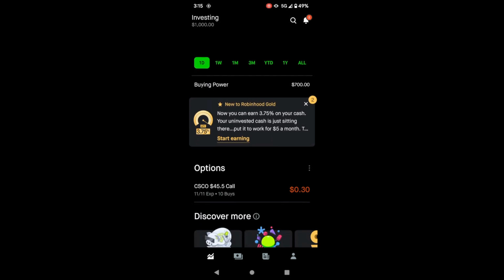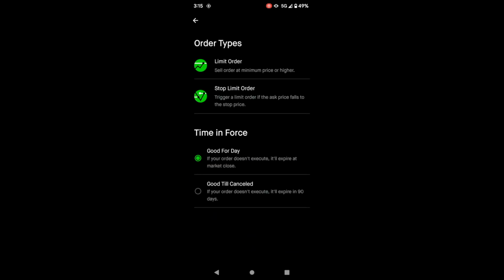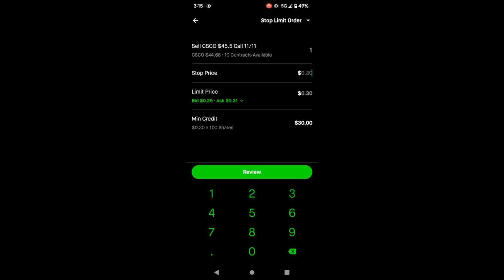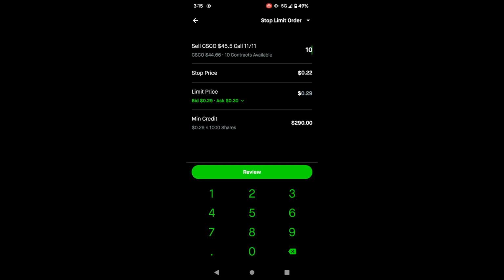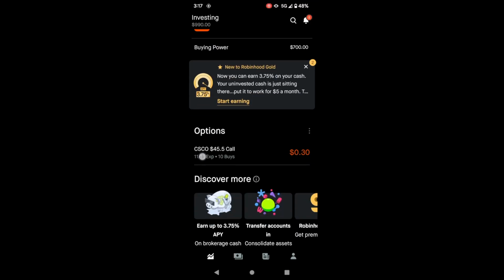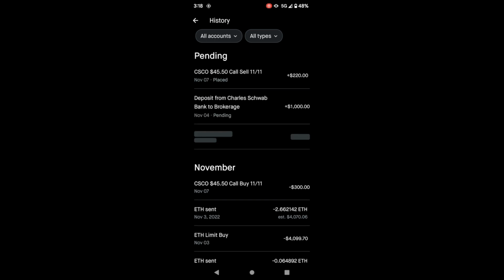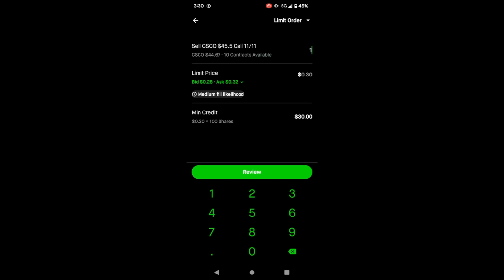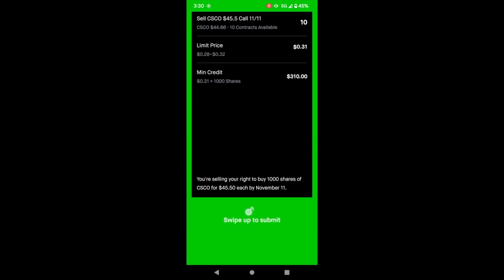Trading on Robinhood Using Stop Limit Orders and How to Deal with Pending Orders.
Starter video for inspiring trading from my stock options signals. Mini text tutorial below:

Nothing contained on our Discord channel constitutes a solicitation, recommendation, endorsement, or offer by GPortalNFT or any third-party service provider to buy or sell any securities or other financial instruments in this or in any other jurisdiction in which such solicitation or offer would be unlawful under the securities laws of such jurisdiction. All Content on this site is information of a general nature and does not address the circumstances of any particular individual or entity. Nothing in the channel constitutes professional and/or financial advice, nor does any information on the channel constitute a comprehensive or complete statement of the matters discussed or the law relating thereto. GPortalNFT is not a fiduciary by virtue of any person’s use of or access to the channel or content. You alone assume the sole responsibility of evaluating the merits and risks associated with the use of any information or other content on the channel before making any decisions based on such information or other content. In exchange for using the channel, you agree not to hold GPortalNFT, its affiliates, or any third-party service provider liable for any possible claim for damages arising from any decision you make based on information or other content made available to you through the channel.

INVESTMENT RISKS
There are risks associated with investing in securities. Investing in stocks, bonds, exchange-traded funds, mutual funds, and money market funds involves the risk of loss.  Loss of principal is possible. Some high-risk investments may use leverage, which will accentuate gains & losses. Foreign investing involves special risks, including greater volatility, political, economic, and currency risks, as well as differences in accounting methods. A security’s or a firm’s past investment performance is not a guarantee or predictor of future investment performance.

Feeling good about options? If you've made it this far, next we have signals!

Entries will be represented through alerts in the following format:

"(Chop - 1hr)" - Chop indicator at the 1hr timeframe
"Long Entry triggered" / "Short Entry triggered" - Indicator  Entry found to go long (make a call) or go short (make a put).
"For NVDA @ 123.78" - set a buy limit or market order for stock NVIDIA with a ticker of NVDA as the trigger occurred at $123.78.

"Rare Signal from 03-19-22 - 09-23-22" - Occurs 10-30 between the timeframe mentioned.

Frequency of trades (testing period - 6 months to a year)
Super Rare (1-10)
Rare (10-30)
Less Rare (30-50)
Fairly Frequent (50-100)
Frequent (100+)

"Winrate going long:" / "Winrate going short:" - Winrate for long and short indicators.

"Average gain going long:" / "Average gain going short:" - Average gain in points and percentage going long or short.

"Average time held going long:" / "Average time held going short:" - Average time an option is held before it is sold into profit

You are the sole dictator of how much risk you are willing to take. These signals can be used to make incredible gains each and every day but I would like to exercise caution when working with a 'principal' amount of investment.

When you receive a sell signal you may interpret it in much the same way as a buy signal but it's time to sell now! You will see the price the sell was triggered at and you want to exit as soon as you can.

"ST Long Exit" - Indicator ST found a price for us to sell out of our long position. "sell on NVDA @ 124.29" - sell the call option for ticker NVDA now at $124.29"

The remainder of text in the signal will remain consistent with the entry signal and of no consequence to the sale. That's it!

Congratulations! You've completed the mini tutorial of getting started with trading options!